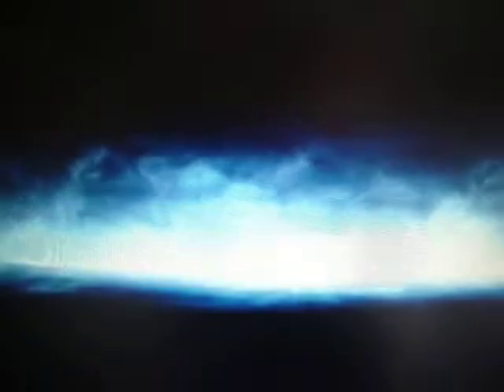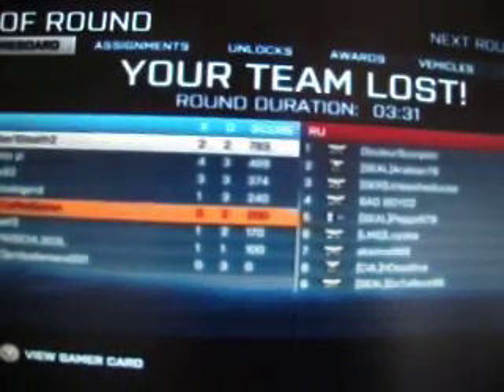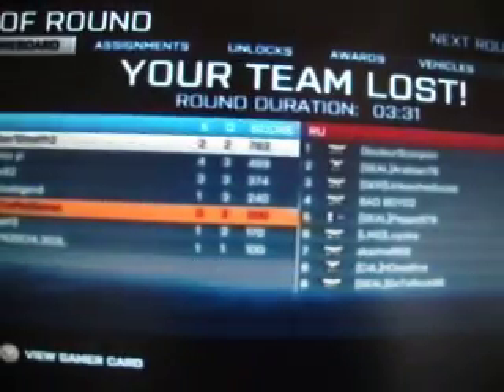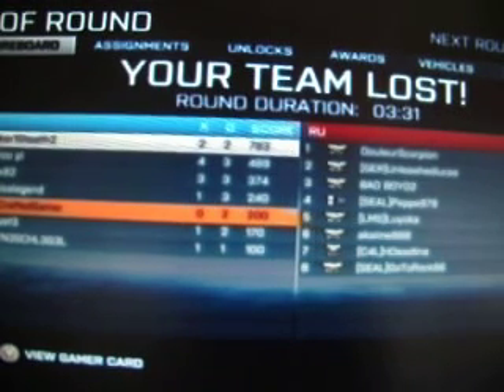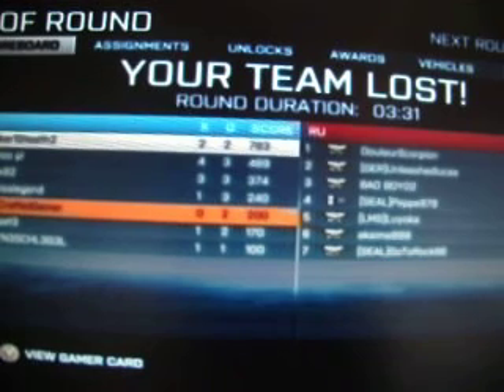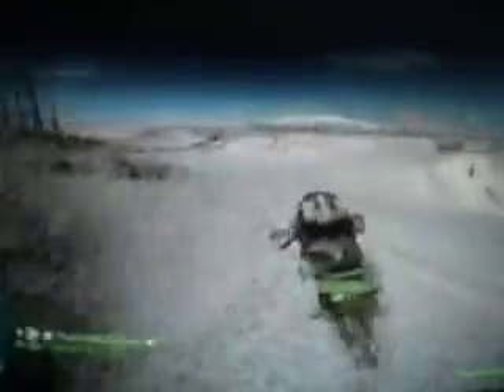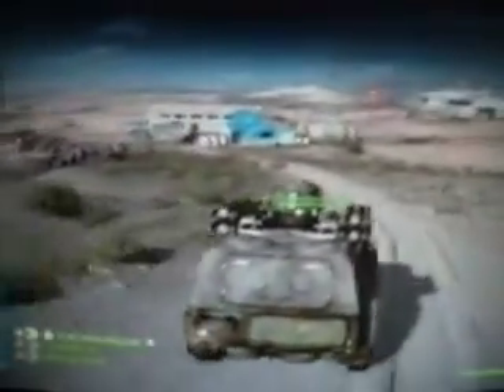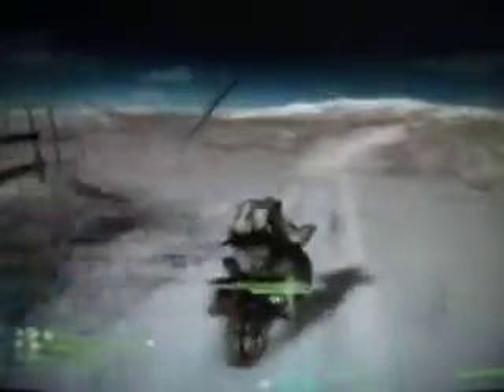Battlefield 3 Online Gameplay Part 2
Hey doods welcome back i know dat the camera view was not dat good but i will make my videos much better soon :)